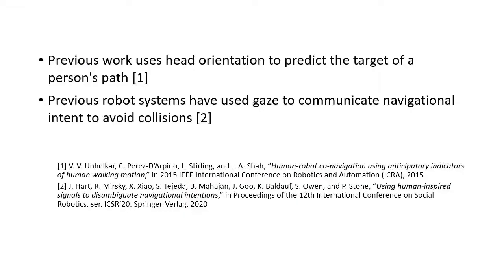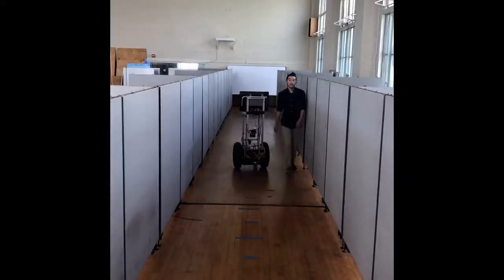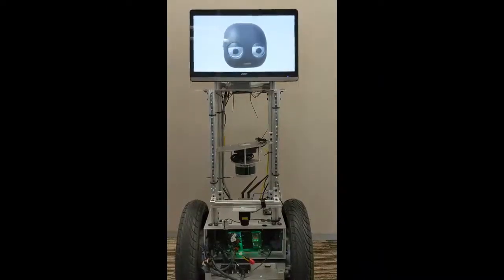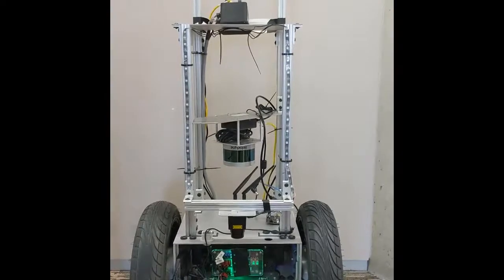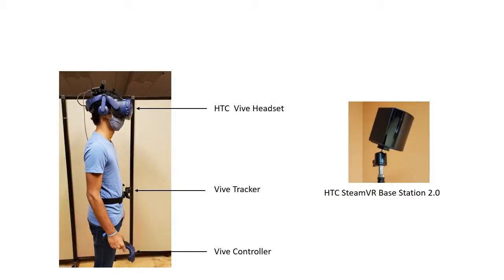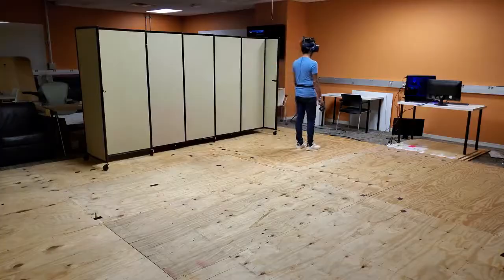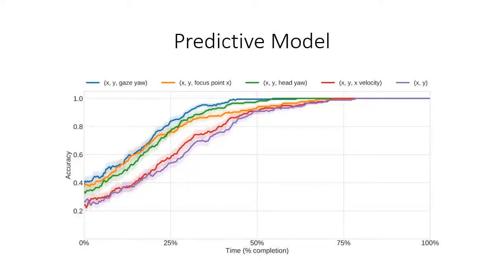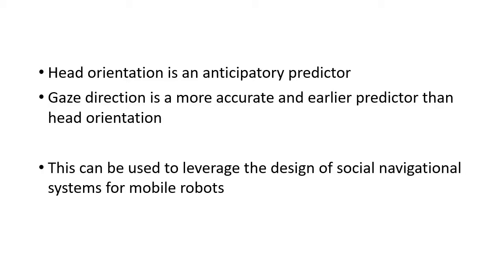Watch Where You're Going! Gaze and Head Orientation as Predictors for Social Robot Navigation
Mobile robots deployed in human-populated environments must be able to safely and comfortably navigate in close proximity to people. Head orientation and gaze are both mechanisms which help people to interpret where other people intend to walk, which in turn enables them to coordinate their movement. Head orientation has previously been leveraged to develop classifiers which are able to predict the goal of a person's walking motion. Gaze is believed to generally precede head orientation, with a person quickly moving their eyes to a target and then following it with a turn of their head. This study leverages state-of-the-art virtual reality technology to place participants into a simulated environment in which their gaze and motion can be observed. The results of this study indicate that position, velocity, head orientation, and gaze can all be used as predictive features of the goal of a person's walking motion. The results also indicate that gaze both precedes head orientation and can be used to predict the goal of a person's walking motion at a higher level of accuracy earlier in their walking trajectory. These findings can be leveraged in the design of social navigation systems for mobile robots.